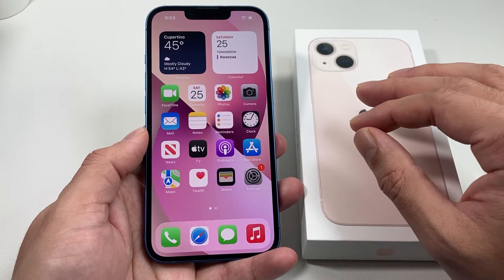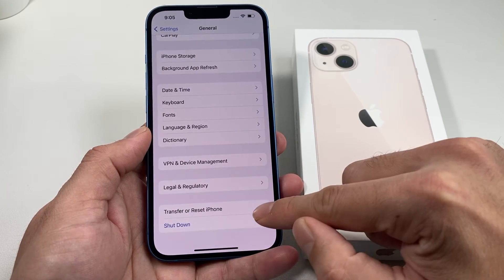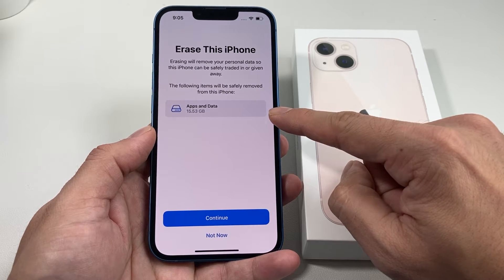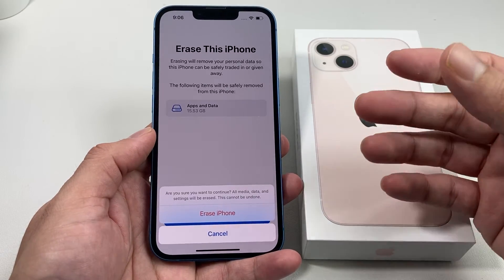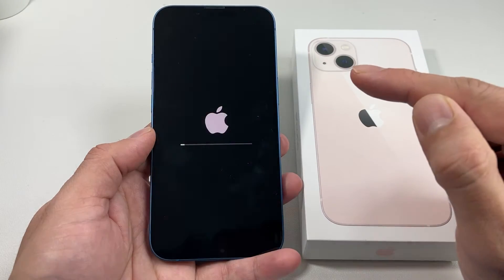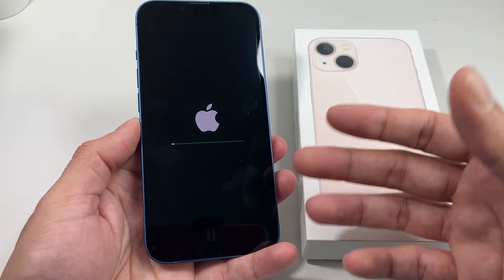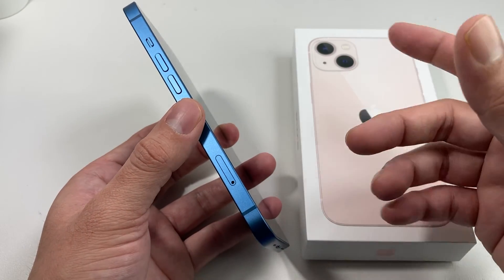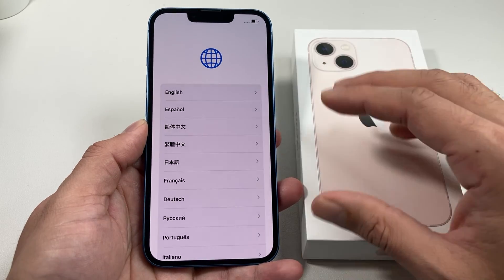How to Erase / Factory Reset iPhone 13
In this how to tutorial video, we show you how to properly erase or factory reset your iPhone 13 / 13 Mini / 13 Pro / 13 Pro Max. Before trying to factory reset your iPhone, make sure to back up your information and media using one of the back up method we discuss in this video. After you have successfully backed up your iPhone 13, you can begin the resetting process. We make the process simple and easy with the methods we show in this video.